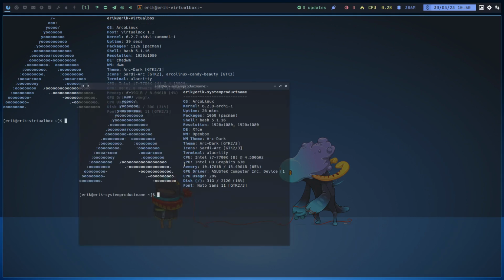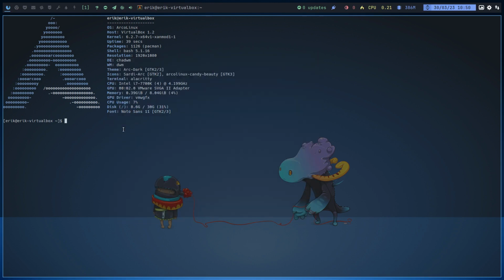ArcoLinux : 3412 How to create ArcoLinuxS-Xanmod with Chadwm - tutorial 3/3